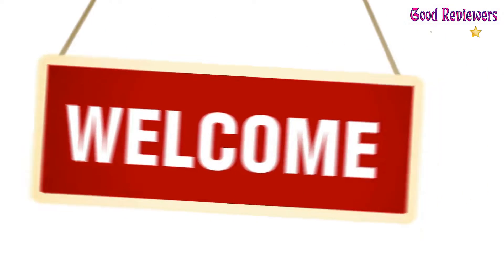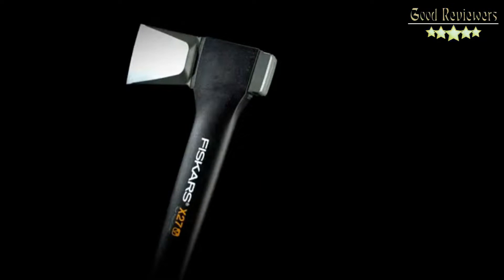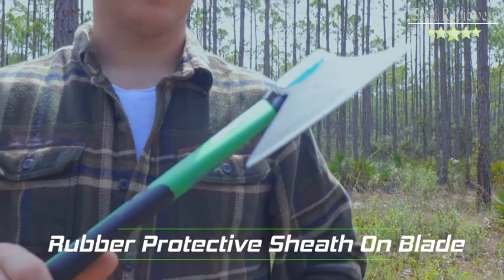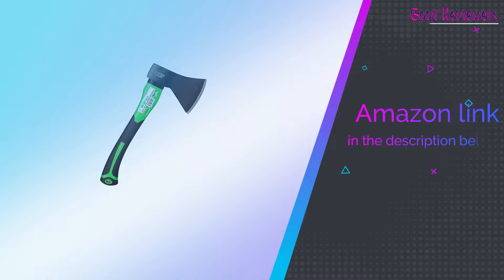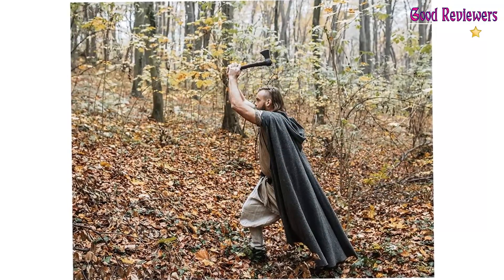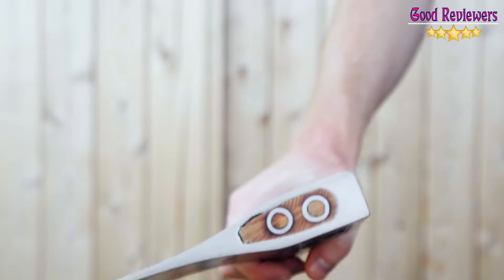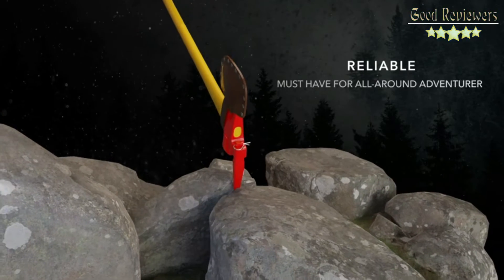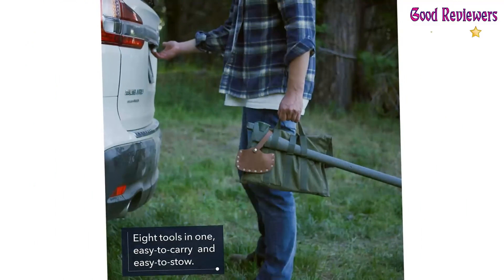Top 5 Best Cheap Axes Review In 2022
1. Fiskars 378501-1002 X7 HatcheT

2. WilFiks Chopping Axe

3. Norse Tradesman Viking Throwing Axe

4. The Kill Shot

5. Forrest Tool MAX Multipurpose Axe
*** Top 5 Best Mirrors Review In 2022- Top 5 Best Mirrors Review In 2022